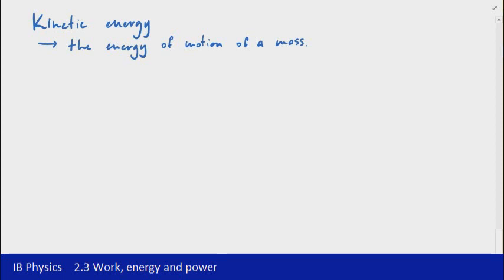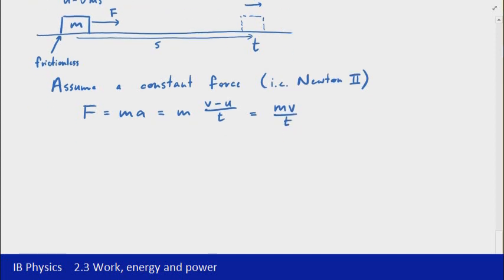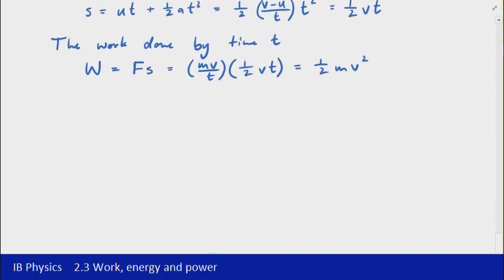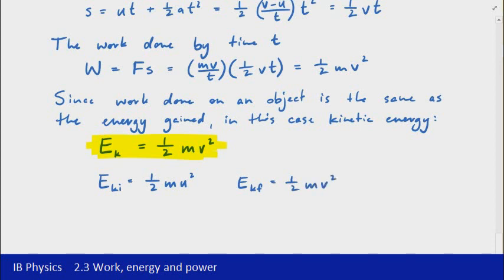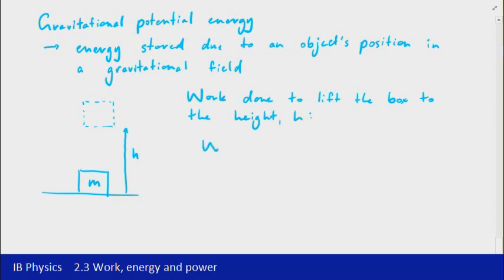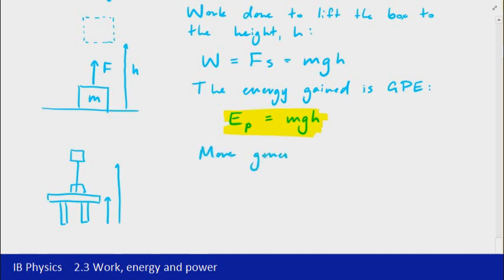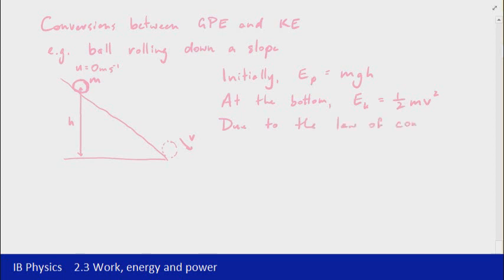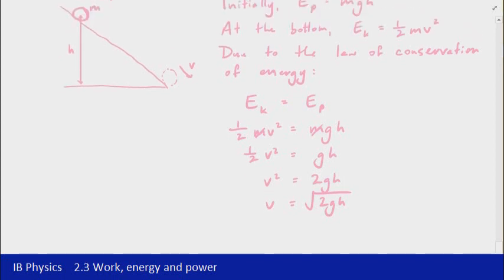IB Physics (2016) - 2.3 Work, energy and power Part 3 - KE and GPE